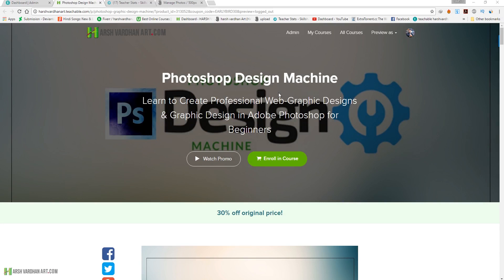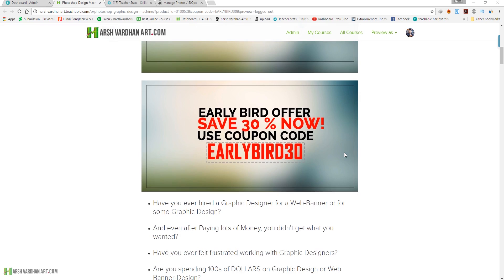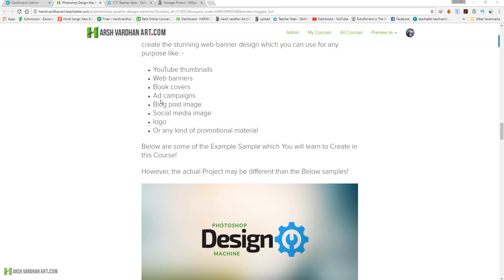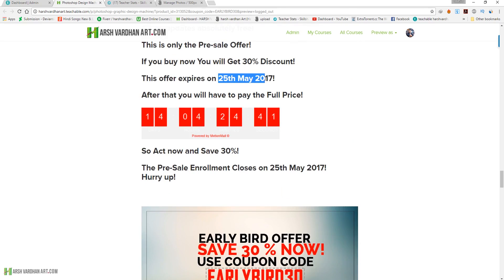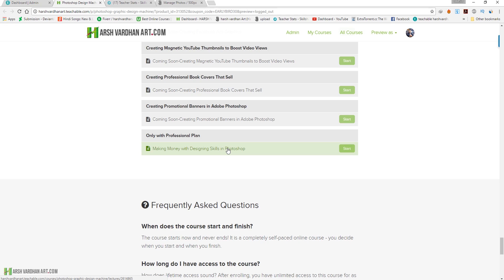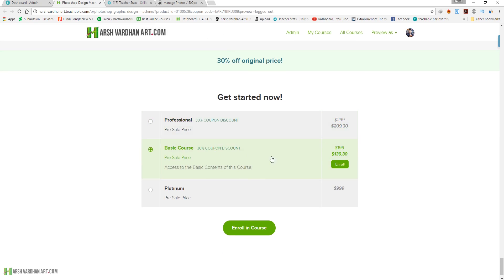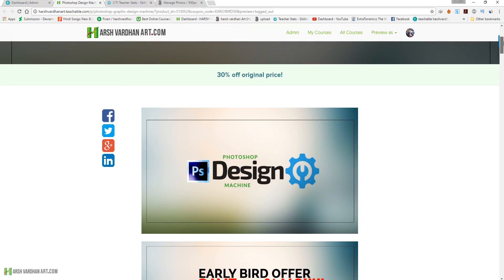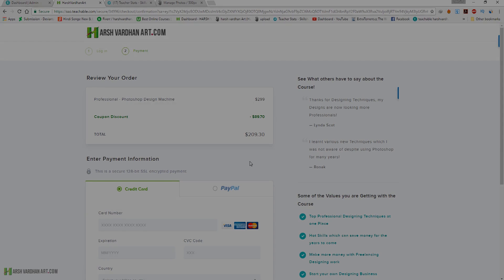Photoshop Design Machine- Learn to Create Professional Graphic Designs in Photoshop-Pre-Sell Offer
Photoshop Design Machine
Learn to Create Professional Web-Graphic Designs & Graphic Design in Adobe Photoshop for Beginners

Adobe Creative Cloud Photography plan (Photoshop CC + Lightroom) [Prepaid Card]